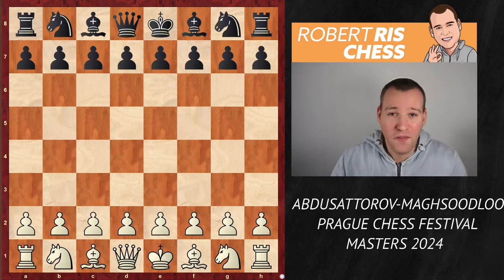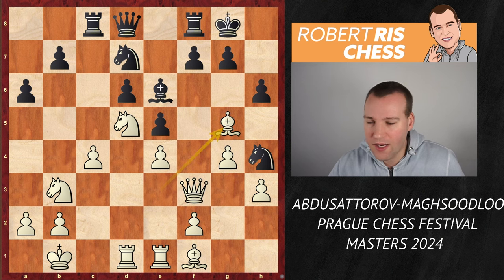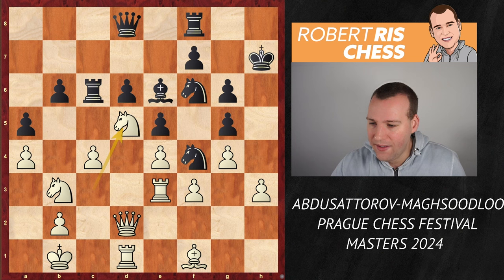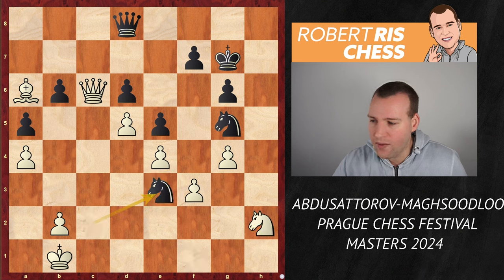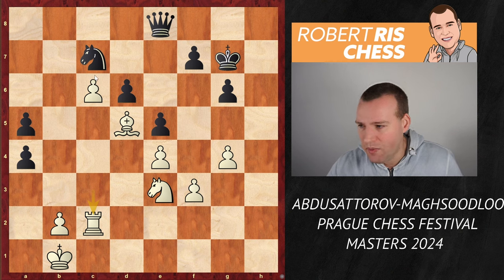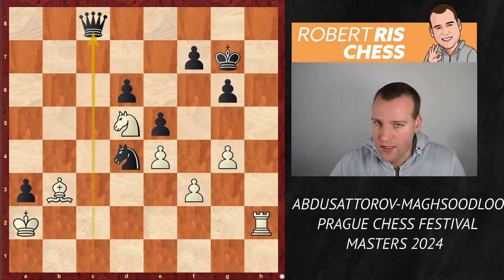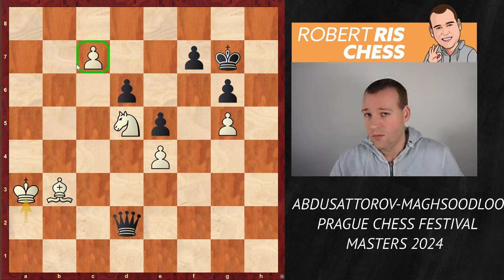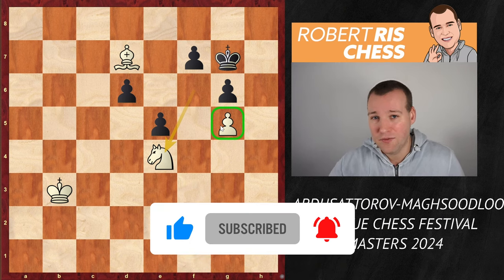A THRILLER | Nodirbek Abdusattorov vs Parham Maghsoodloo | Prag Masters 2024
In this video I show a game between Nodirbek Abdusattorov vs Parham Maghsoodloor from the Prag Masters 2024.